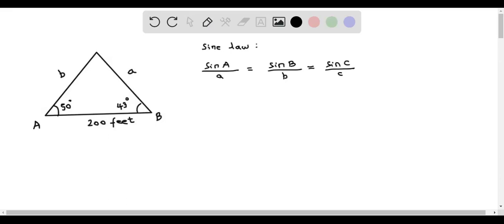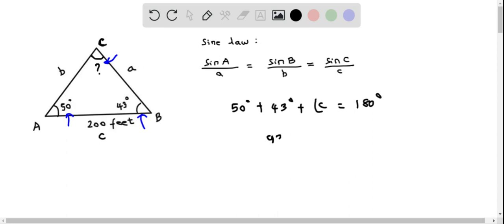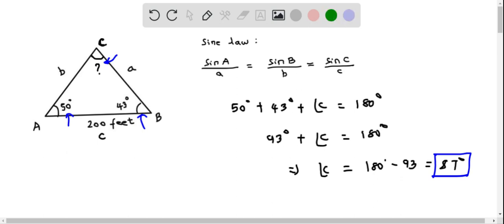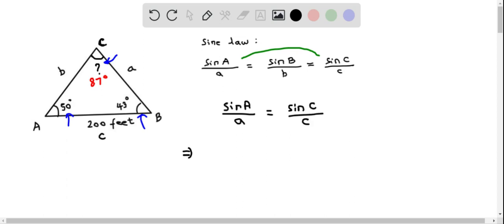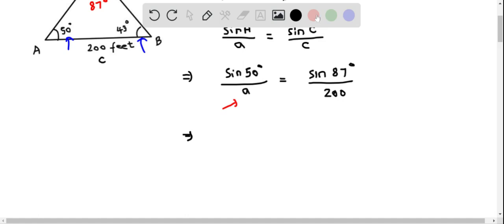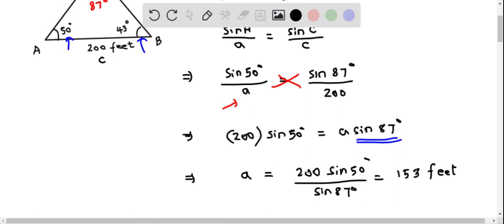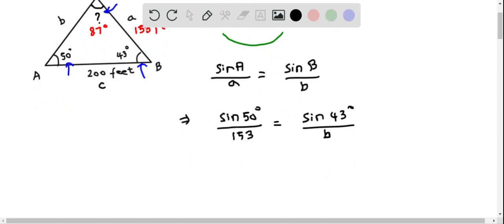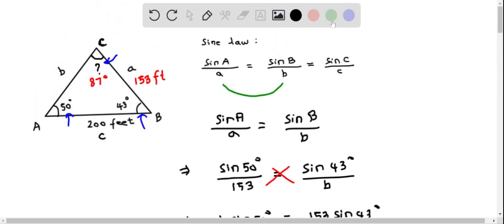Precalculus Application of Sine law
Application of Sine law